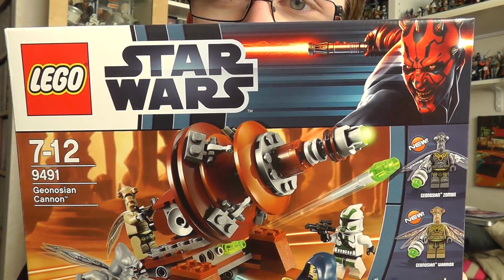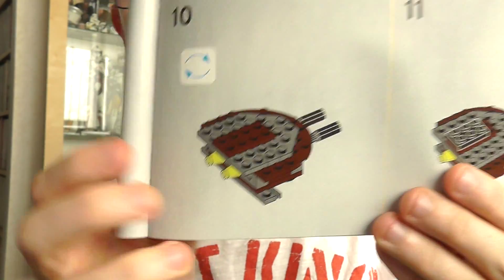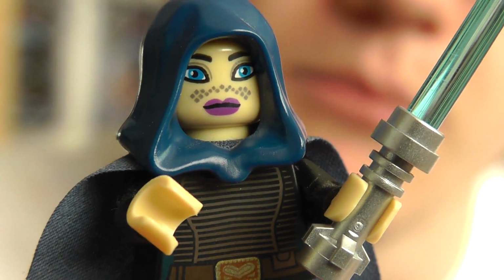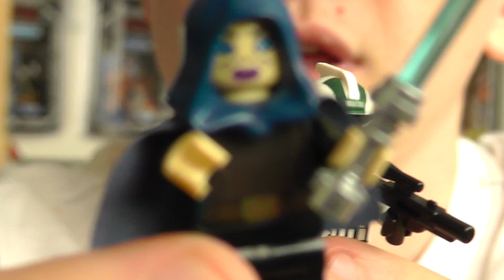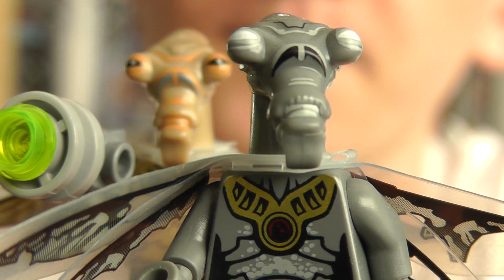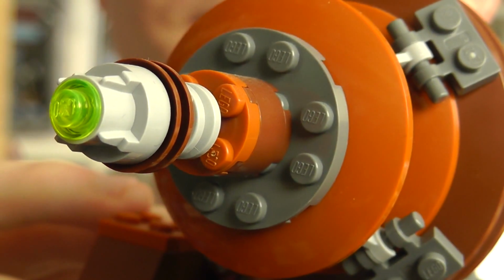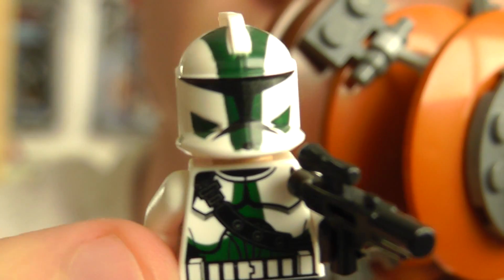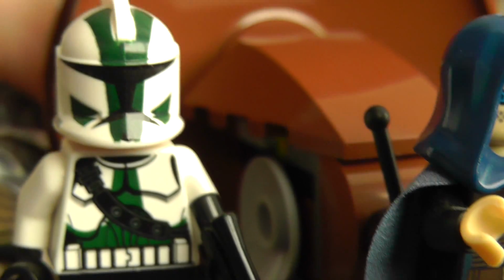Geonosian Cannon | LEGO Star Wars 9491 | HD Review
Led by General Barriss Offee and Clone Commander Gree, the Clone Army is mounting an attack on the planet Geonosis. But it won't be easy. The Geonosians are expecting them and are firing back with their powerful Geonosian Cannon with dual flick missiles! Includes 4 minifigures: Barriss Offee, Clone Commander Gree, Geonosian warrior and Geonosian zombie.

Includes 4 minifigures: Barriss Offee, Clone Commander Gree, Geonosian warrior and Geonosian zombie
Features Geonosian Cannon, 3 blasters and Lightsaber
Geonosian Cannon features 2 flick missiles
Fire the flick missiles!
Battle with the Lightsaber!
Geonosian Cannon measures over 6" (16cm) long and 3" (10cm) tall

Like me on Facebook for news, info, upcoming reviews, hauls and fan/collector interaction!

Plus! Listen into the "Boring Conversation Anyway Podcast, hosted by myself, and Fly Guy, from flyguy.net!